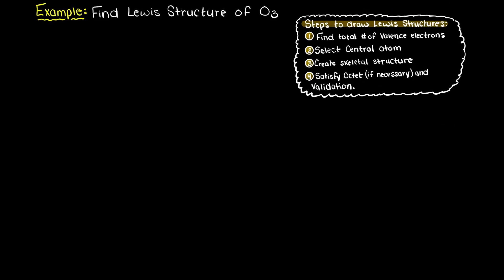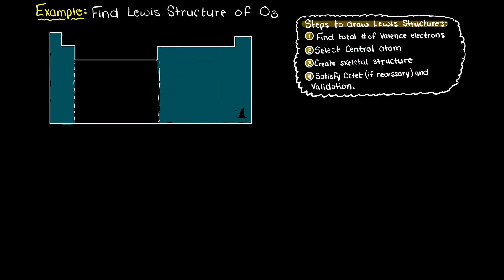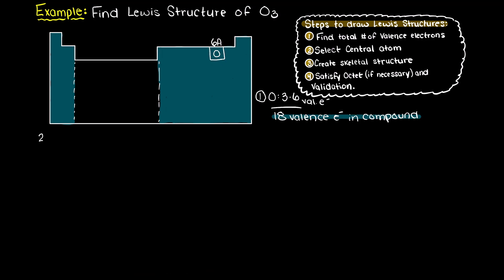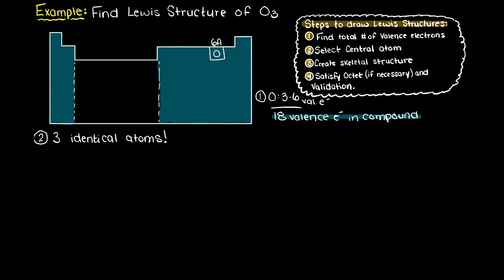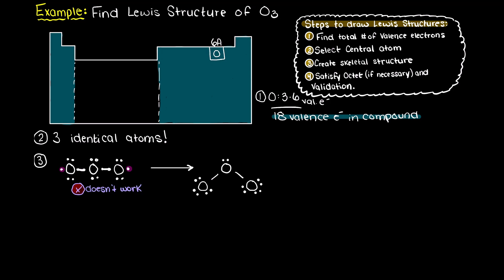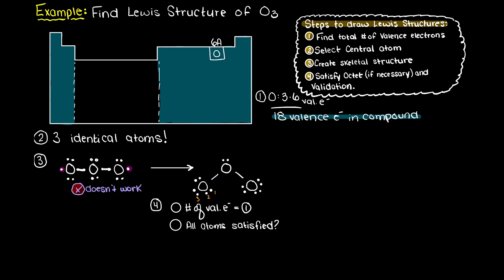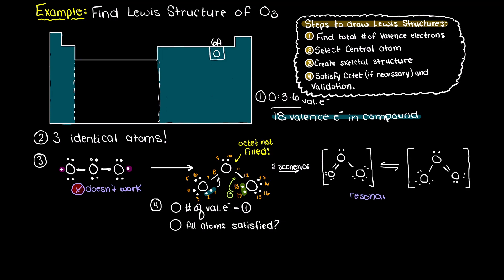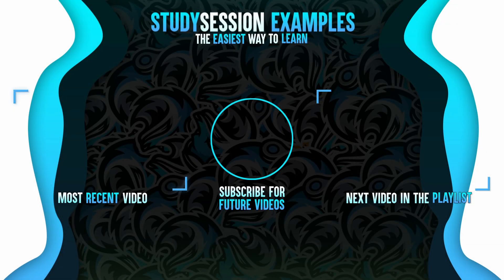Lewis Structure Of O3 | Lewis Structures Example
Let’s find the lewis structure of O3 (Ozone). In this example video we will walk through the steps to finding the lewis structure of Ozone (O3). We begin by finding how many valence electrons O3 has, then we select our central atom, which is obviously going to be one of our three equivalent oxygens. Then we connect and our atoms through covalent bonds and validate that our lewis structure of O3 is complete.

This timeline is meant to help you better understand how to draw the lewis structure of O3:
0:00 Introduction.
0:28 Step 1: Find Total Number of Valence Electrons In O3
0:47 Step 2: Selecting Central Atom of O3
1:03 Step 3: Create Skeletal Structure of O3
1:38 Step 4: Validate O3 Lewis Structure
2:45 Outro